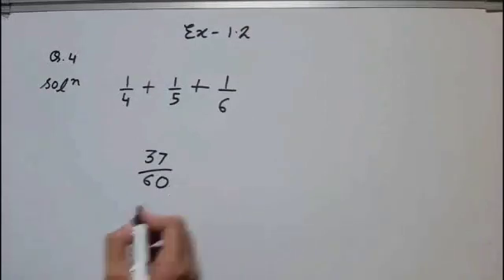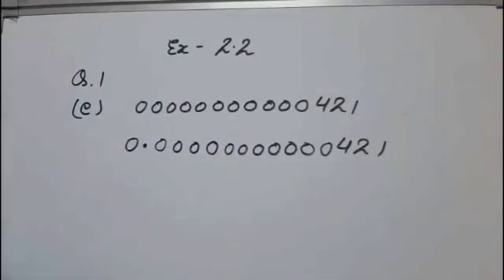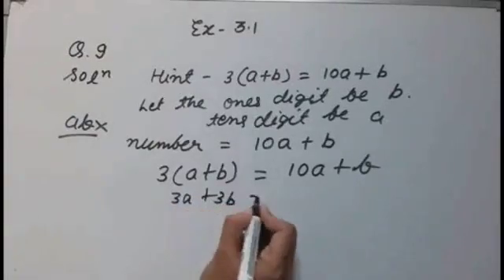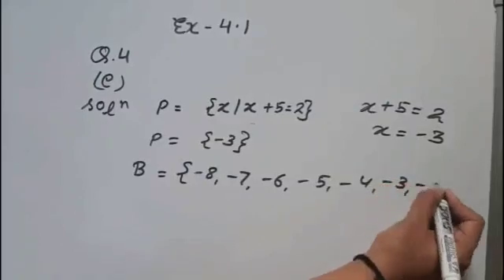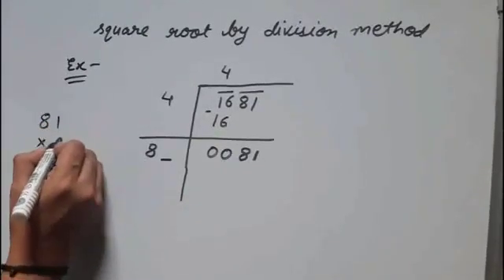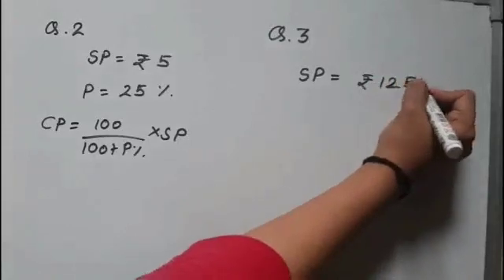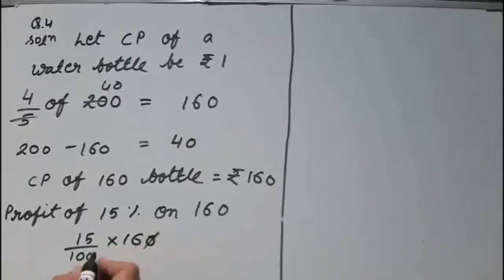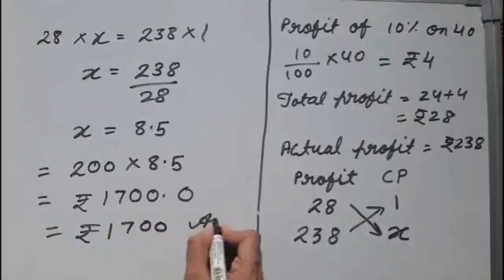Class 8 : Mathematics - Doubt clarification and Chapter 5 Video 2 (Week 9)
Surbhi Dixit
Follow this link for Class Notes: